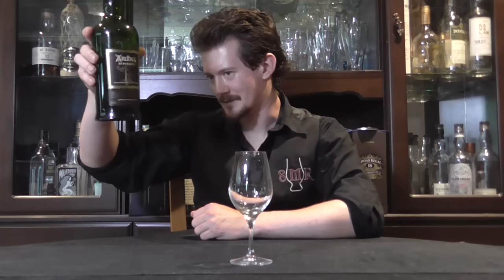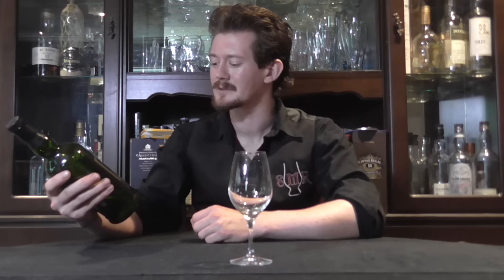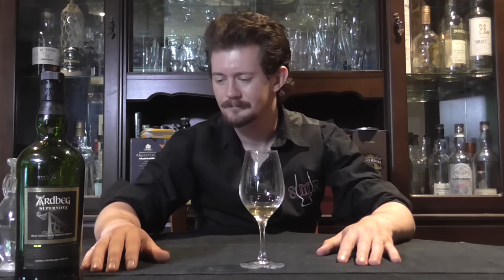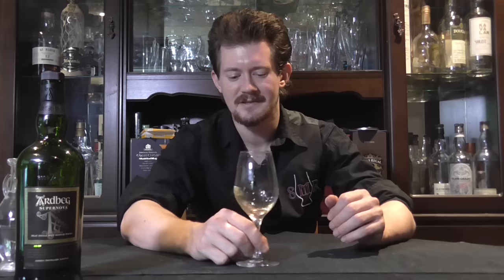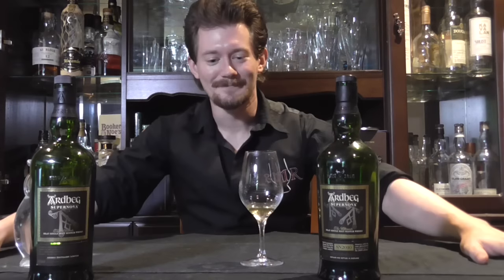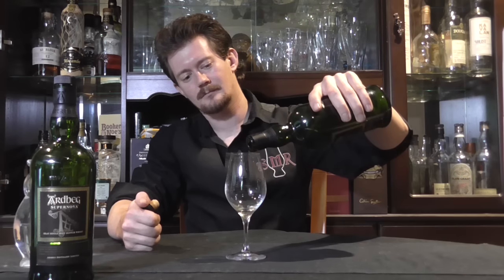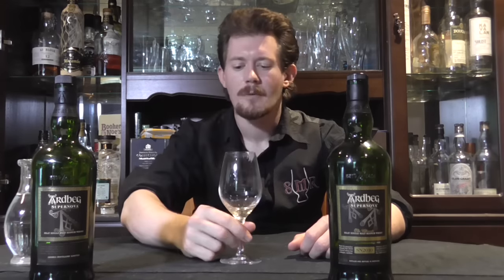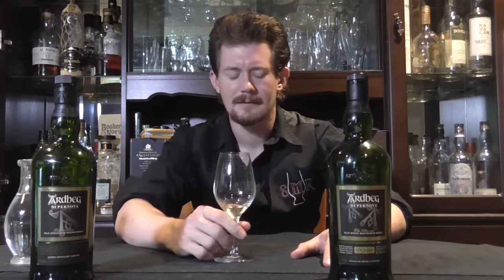Ardbeg Supernova: The Single Malt Review Episode 81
As promised, here is something entirely of left field; the first edition of Ardbeg Supernova.  This is a monumentally smokey whisky, now a relic of the the peated parts-per-million pissing match of the late 2000'nds.  Be sure to watch until the end for an even more shocking bottle...